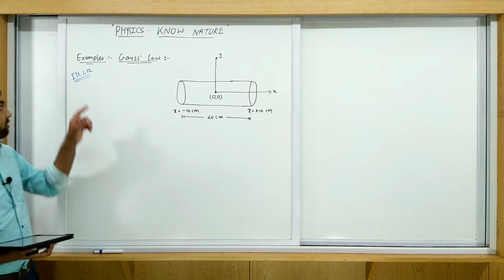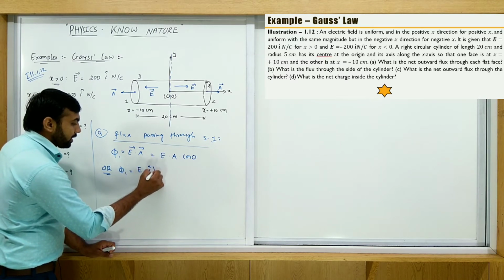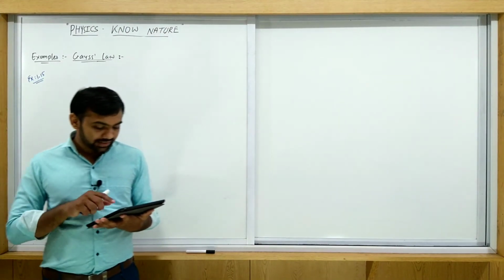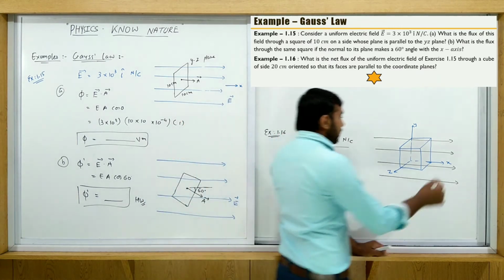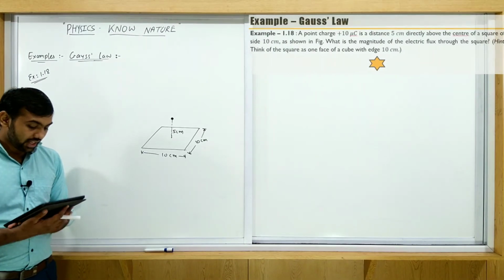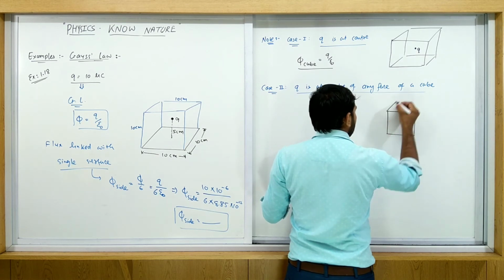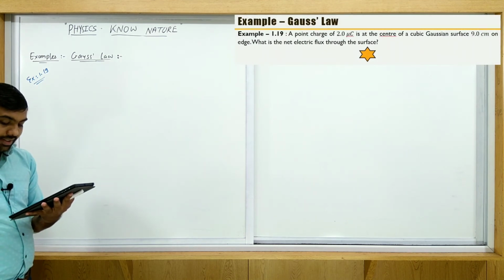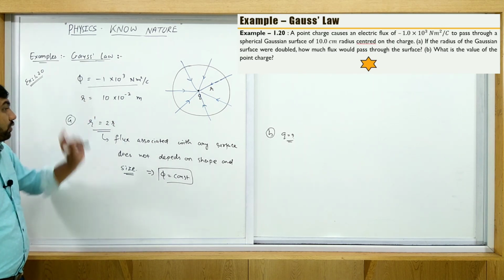STD 12 | PHYSICS | ENG MED | DAY 29 | ELECTROSTATICS | VASISHTHA E - LEARNING SERIES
NCERT Example Gauss Law